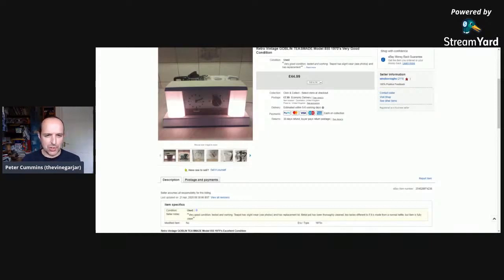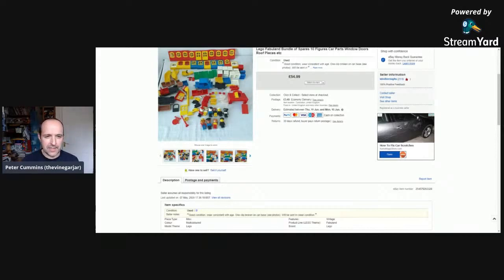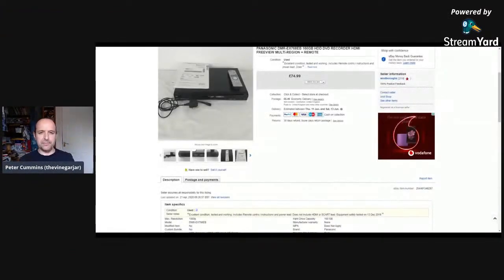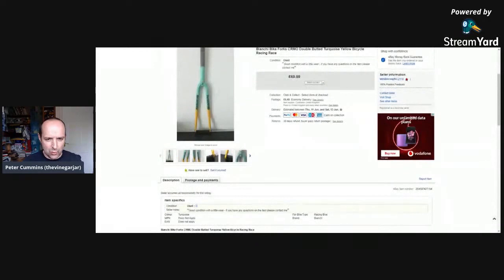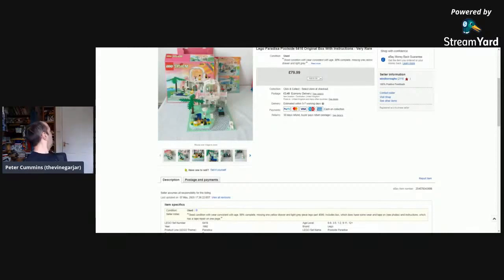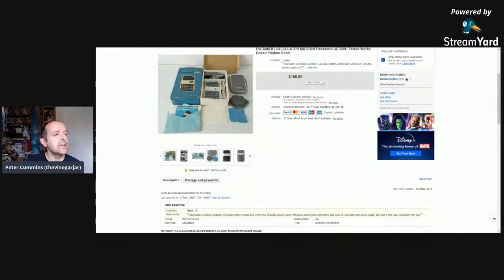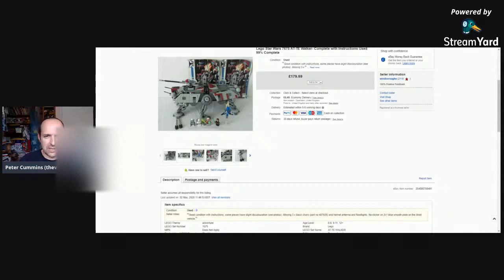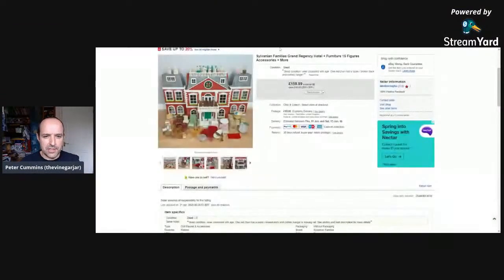Top Ten Sales for May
Here's my top 10 Sales for last month